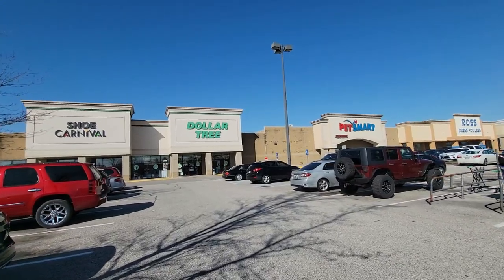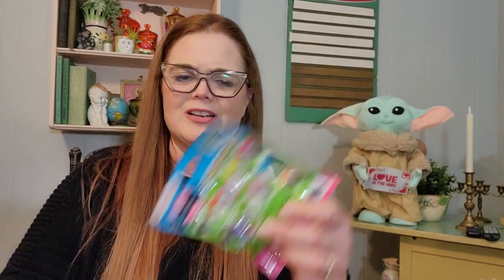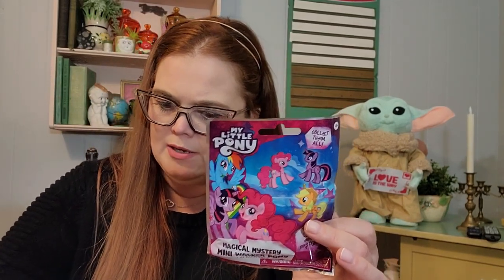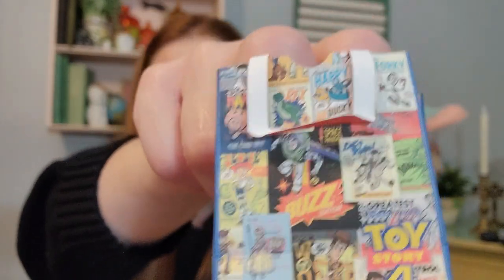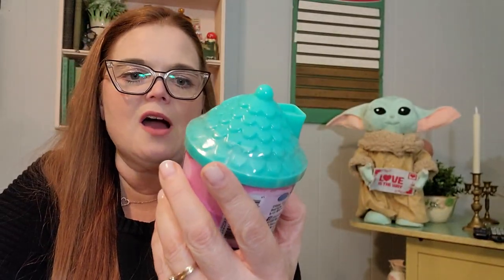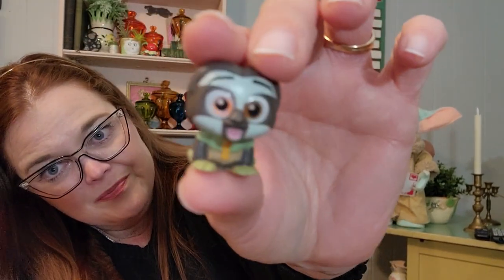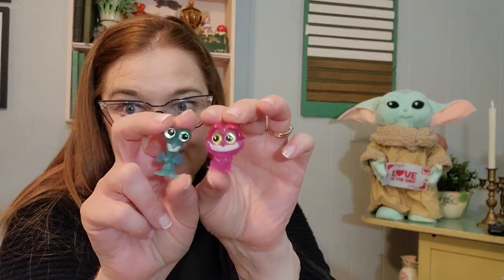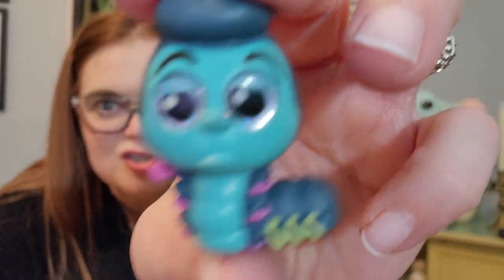Who Knew? Uncovering Disney Magic at Dollar Tree, Five Below, and Target!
This is my 2nd channel where I post all of my weekly vlogs and "day in the life" content. I am a full time vintage reseller and have a main channel that showcases my buying and selling vintage and antiques.

I wanted to create a 2nd channel that I could upload cooking, non-reselling shopping, and my weekly vlogs and travel adventures. Bascially my life in a nutshell. I love vlogging and wanted to expand more than just reselling. Welcome to my weird, but pretty basic and normal world!

In this video we go hunting at Dollar Tree, Five Below, and Target for blind bag toys. We found many different choices: Puppy in my Pocket, Jungle in my Pocket, Disney Doorables, Shopkins, Mini Brand Disney, and my personal favorite: GROGU!!

Beginners Guide to Buying and Selling On WhatNot

USE THIS CODE TO SAVE 20%: Misty20

📬 Cards/Friend Mail
Misty Pate